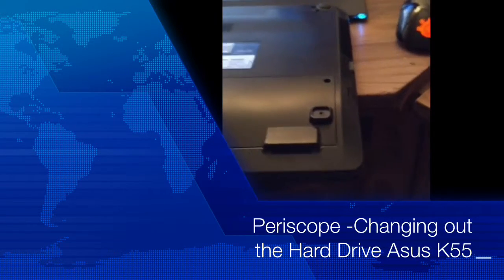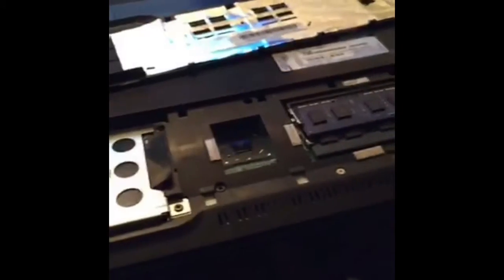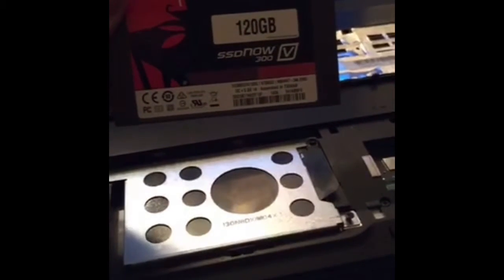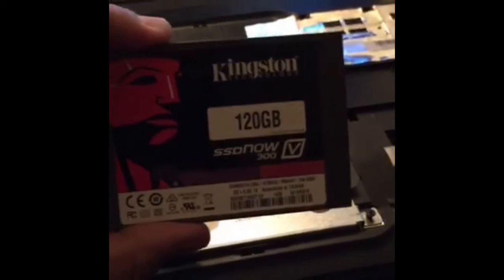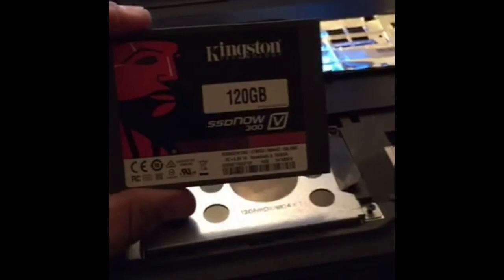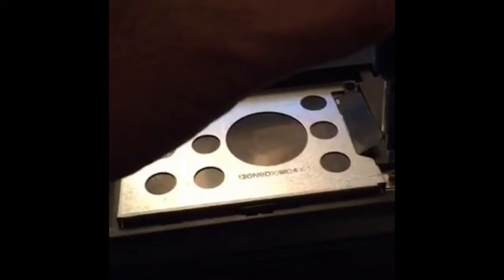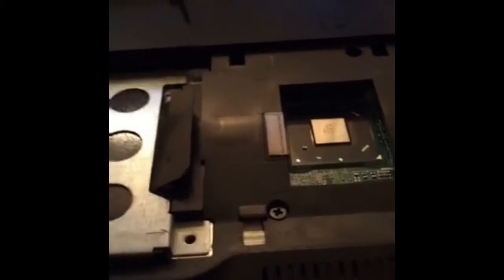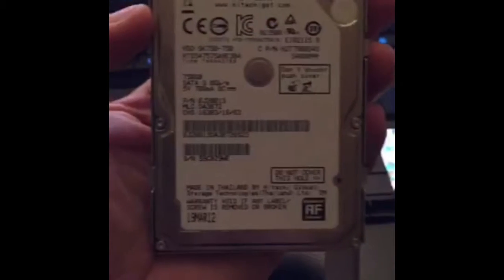Hard Drive Change - Asus K55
Switching out the Hard Drive on the Asus K55 Laptop - Going from a 750GB to 120GB SSD, Benefits and Downsides - Presented Via @Periscope